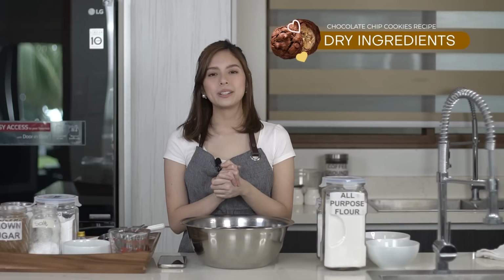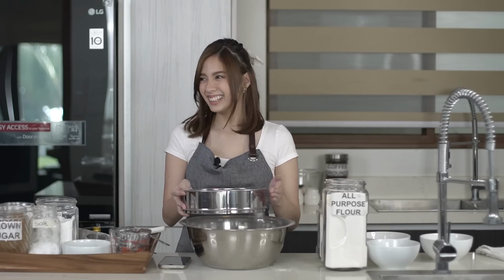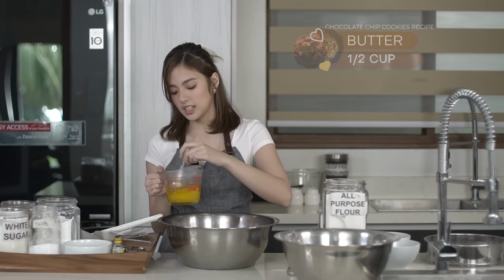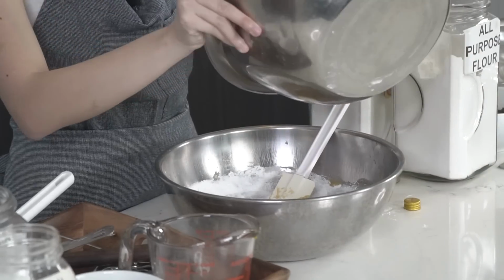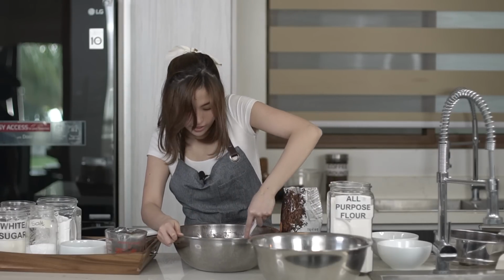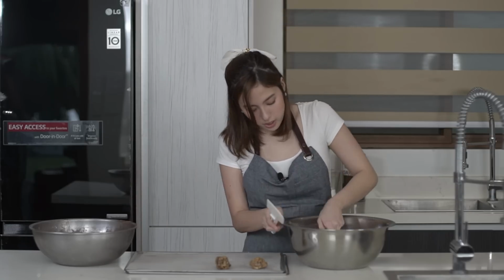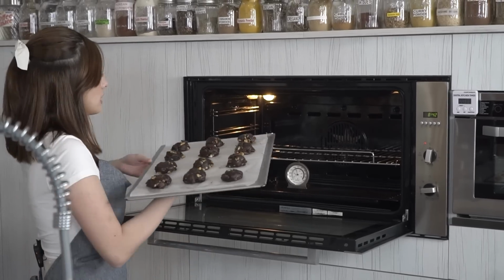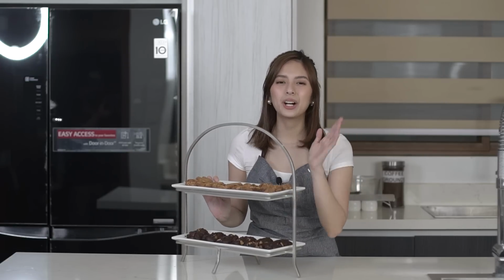Bake With Me! | Chocolate Chip Cookies | Ysabel Ortega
Hey Guys, welcome back! Thank you for being so patient, I have been super busy with work lately but I'm so happy to share with you my very own chocolate chip recipe! Here is the full recipe down below :)

Chocolate chip cookie recipe
1 1/3 cup all purpose flour
1 1/2 cup roughly chocolate
1 1/2 roughly chopped macadamia nuts
1 tbsp cornstarch
1/2 teaspoon salt
1/2 teaspoon baking soda

1/2 cup melted unsalted anchor butter
1/2 cup white sugar
1/2 cup brown sugar
1/2 teaspoon vanilla extract
1 egg